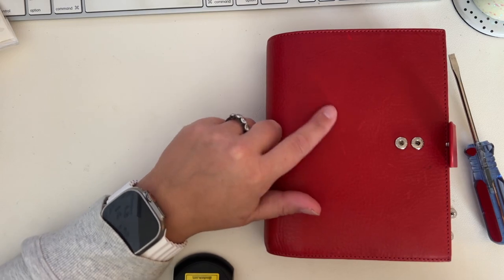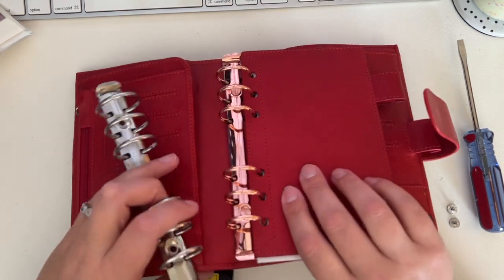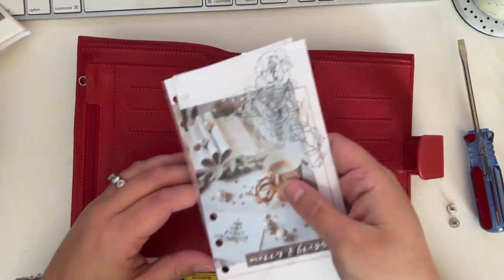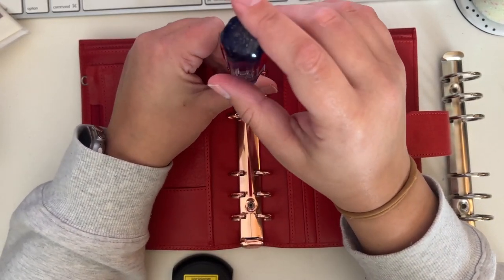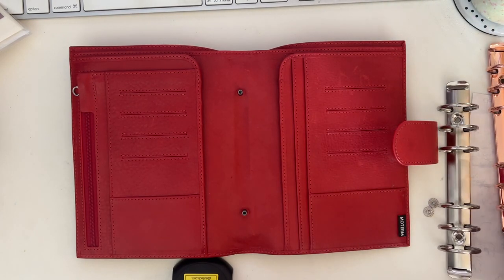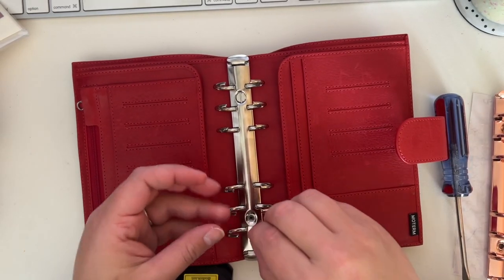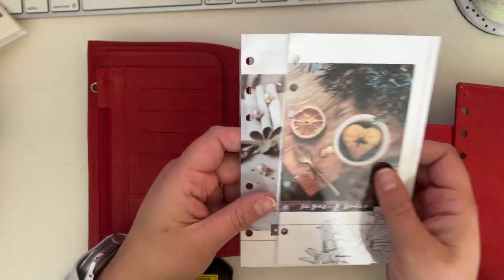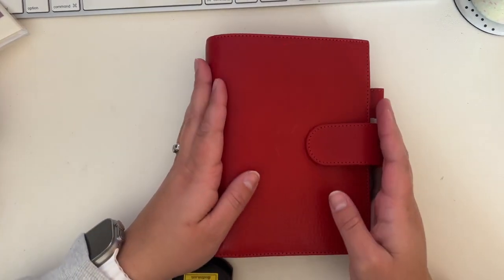Changing the Rings in my Personal Planner | Moterm Veg Tan Crimson Swapping out Personal Rings 30mm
Thank you for spending time with me today as I swap out the rings in my seasonal planner! I typically need 30mm rings because I overstuff my planners and the ones that came with the pre-loved Crimson Moterm just weren't going to cut it! So, I looked in my collection and grabbed a set of silver 30mm rings I could swap in, and thought I would share the process with you! Next time, we'll get moved in for the holiday season! ♥️ I hope you all have a safe and productive week!

Please let me know if you have any questions about anything I shared and I’ll be sure to answer!

If you're interested in any of the designs I've created and used in my planner, check out my Etsy shop — and give it a follow! I would really appreciate it and will continue to try to upload things seasonally!

Details/Shops Mentioned —
* Moterm Luxe Veg Tan Personal Rings in Crimson
• Fetch Rewards Referral - Earn Money on your receipts - Sign up with code 46ACT and earn 100 points!